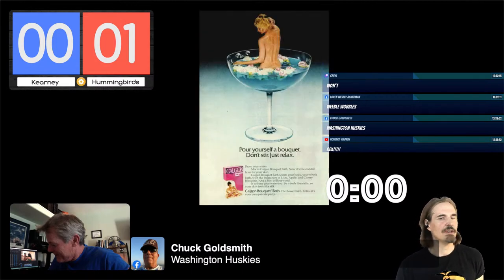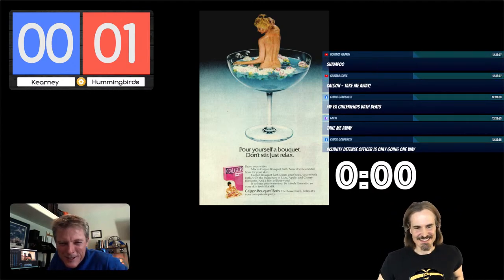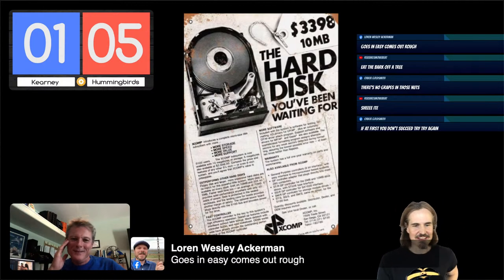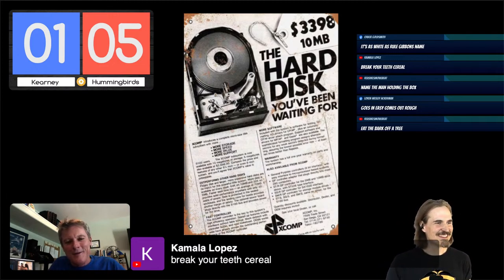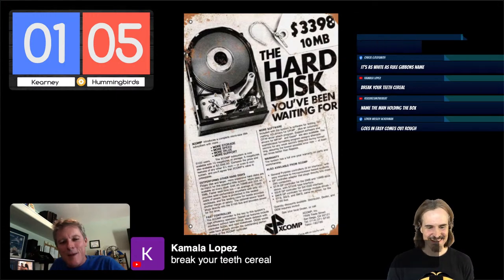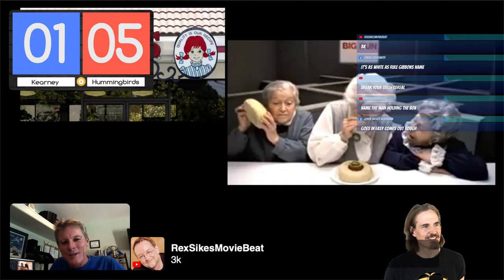Tom Kearney - Interview Friday - Joel Marshall's Lunch Therapy 283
Award-winning filmmaker, actor and comedian Tom Kearney, who was first interview guest ever on the show, returns to update us on Brothers Inc, Cure Seekers, On Axis Productions and stand-up comedy. Producer and hilarious actor Maura Kearney may be joining us as well, if we are lucky.

Dance Break features Lexington Lab Band. @tonedr

Lunch Therapy is a show, presented by Joel Marshall that allows you to take a break from whatever crap is going on in the world. Breathe, laugh, hear stories, chat, and explore some ways of keeping your head on your shoulders.